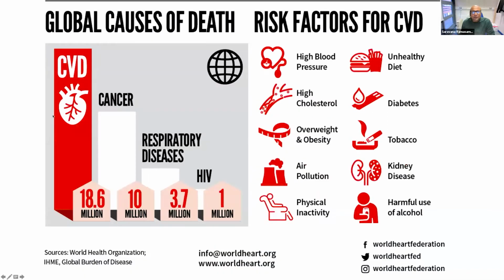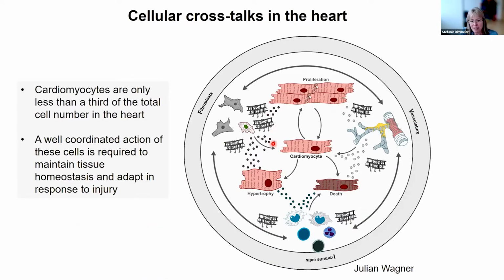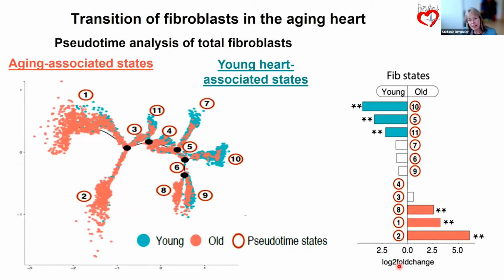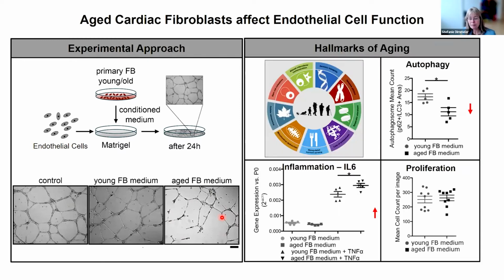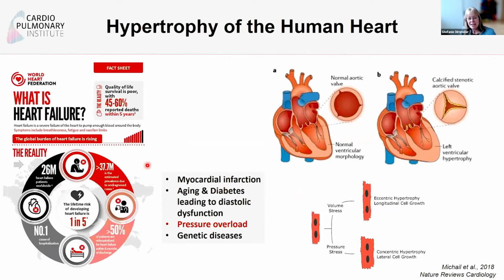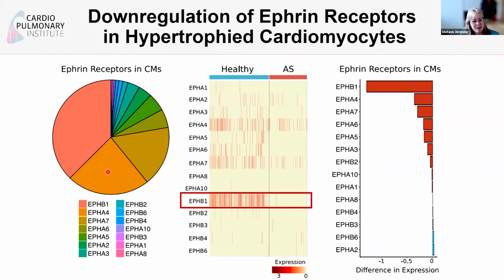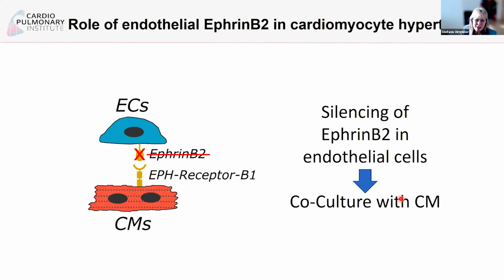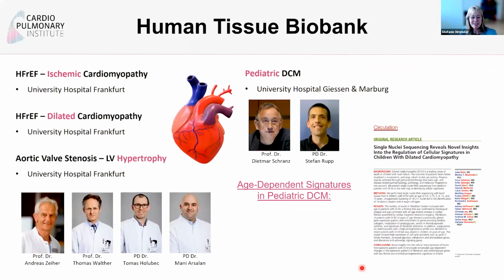Communication in the aging and diseased heart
EMBO e-talk by Stefanie Dimmeler, Institute for Cardiovascular Regeneration, Frankfurt. Moderator: Saravana Ramasamy, Imperial College London. This EMBO e-talk was given live on 2 February 2022.